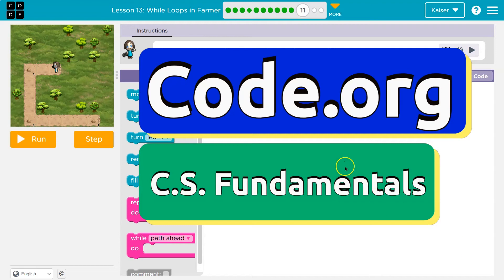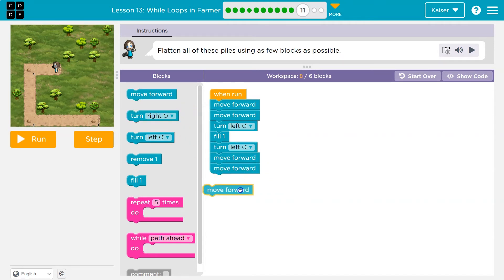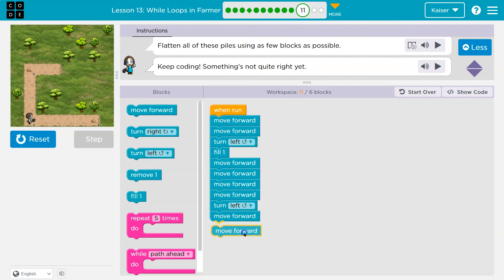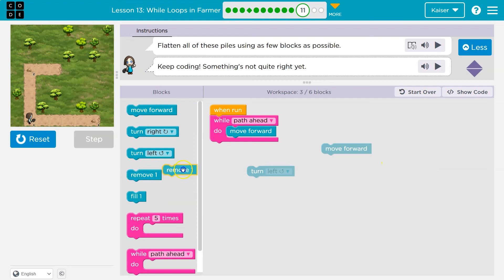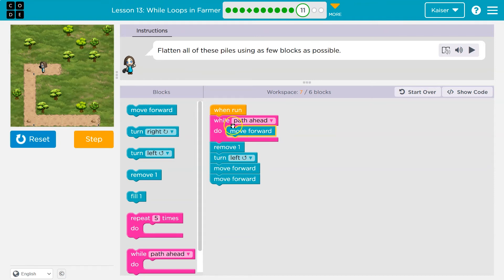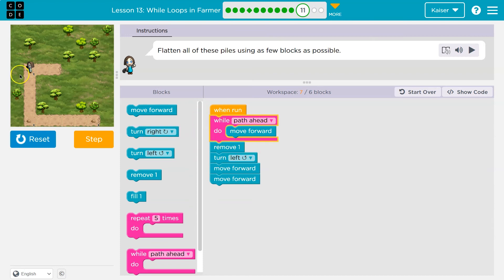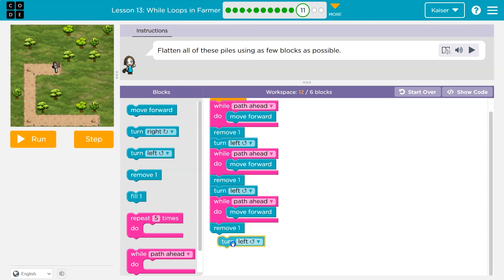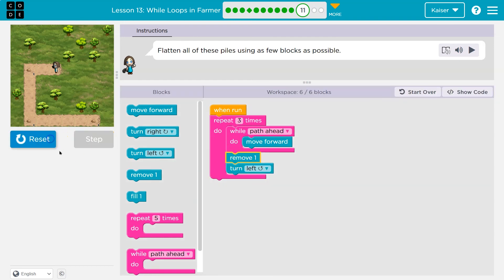Code.org Express Lesson 16.11 While Loops in Farmer | Answers Explained | Course D Lesson 15.11